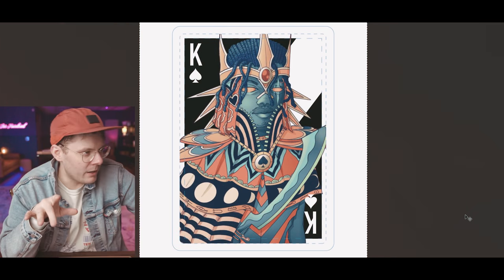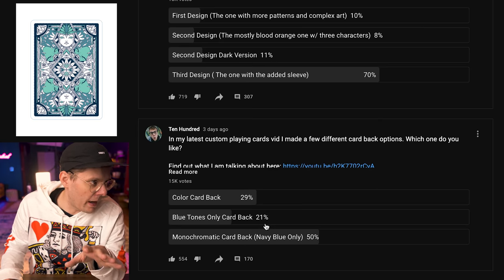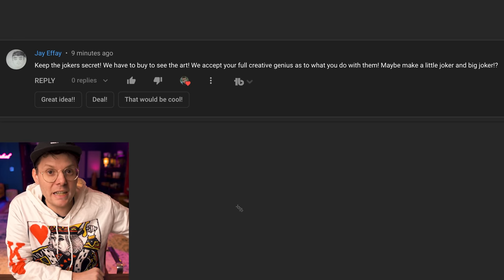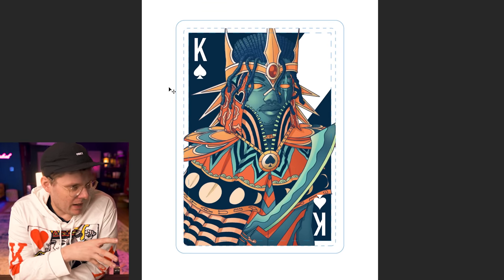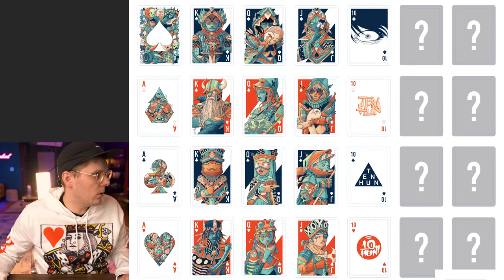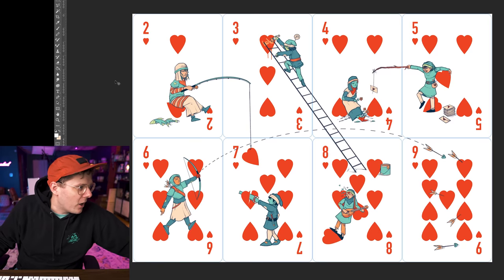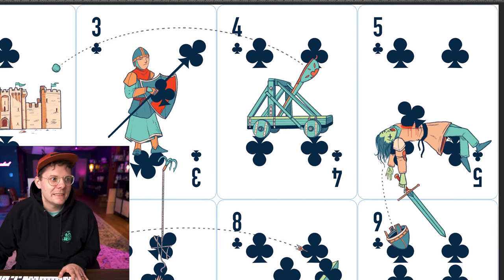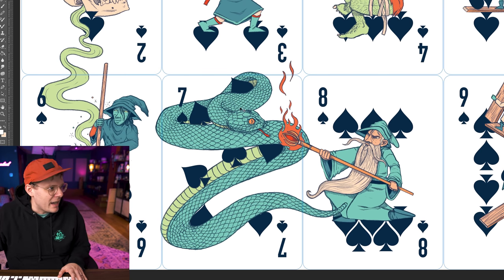Designing my own Custom PLAYING CARDS! - #6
I create a custom deck of art poker cards. (Part 6)

Some of My Supplies:
Ipad Pro 12.9"
My Ipad Case (everyone asks me about this for some reason)
Paperlike Screen Protector

Cameras
My Main Camera Sony A7C
My 2nd Camera Sony A6600
My 3rd Camera Sony A6500

Slider
Rhino Arc II Essentials Slider Bundle (for moving shots and face tracking!)

Light
Key Light Godox SL-60W
Amaran 100d Light
36" Softbox
Light Stand
Wall Mount Light Stands
Neewer Dimmable Bi-Color LED Video Light
FL-3060A Bi-Color LED Light Panel
GVM RGB Lights
Color Lights
Vibe Lights
More Vibe Lights

Technical
Editing/ Color Correction console
X-Rite ColorChecker Passport Video

Audio
Condensor Mic (voiceover) Akg C214
Main Shotgun Mic Rode NTG3B
2nd Shotgun Mic Sennheiser MKE 600
Focusrite 18i8 Audio Interface

Displays
Samsung 49-Inch CRG9 Curved Monitor
Dell P2715Q 27-Inch Monitor
BenQ 27 Inch IPS Monitor
ANDYCINE A6 5.7 Inch HDMI Field Monitor